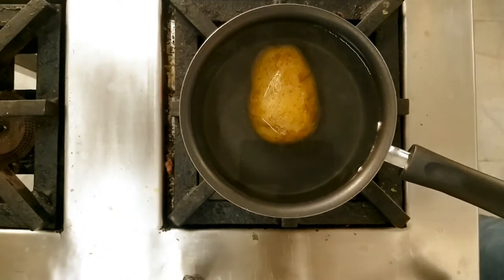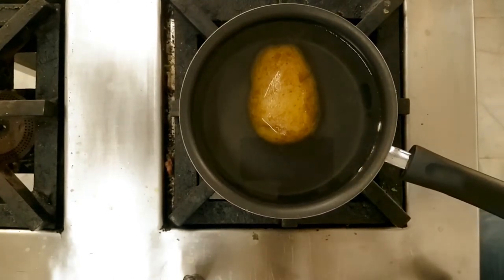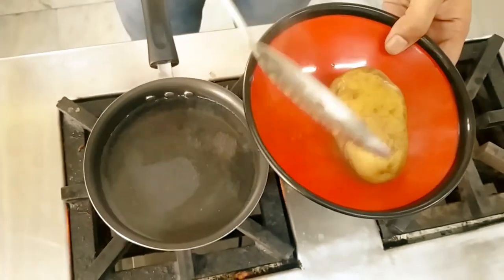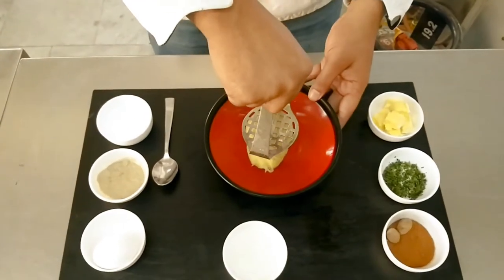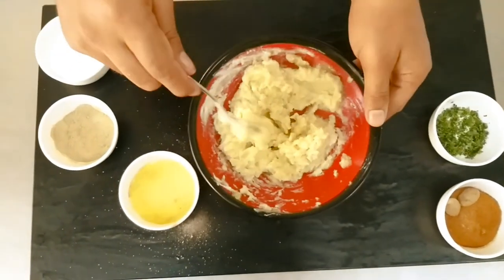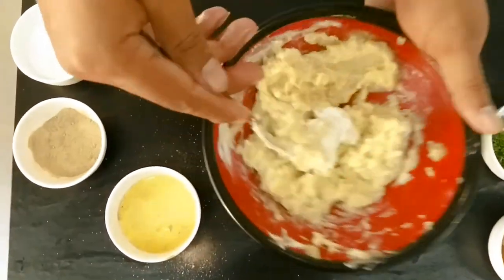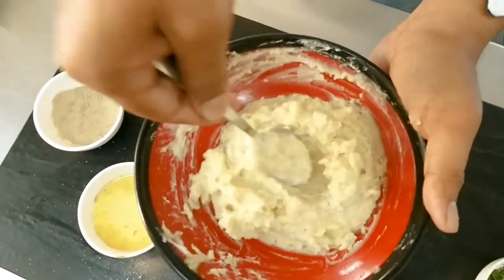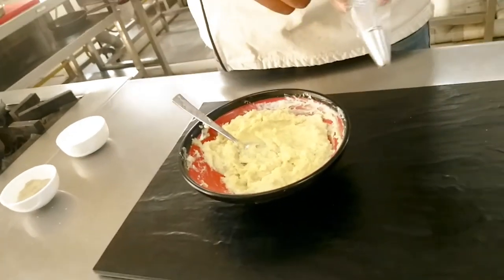Pomme Duchesse By Chef Ashok Thakur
Duchess potatoes consist of a purée of mashed potato and egg yolk, butter, salt, pepper, and nutmeg, which is forced from a piping bag or hand-moulded into various shapes which are then baked at 180 °C until golden. They are a classic item of French cuisine